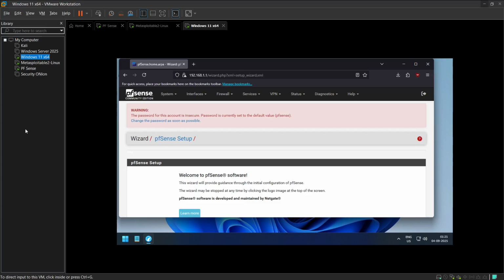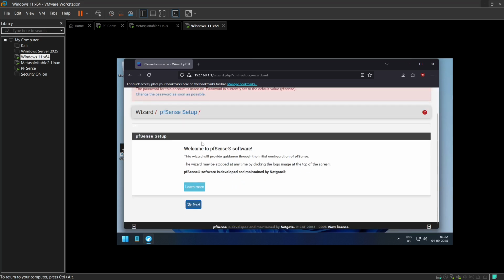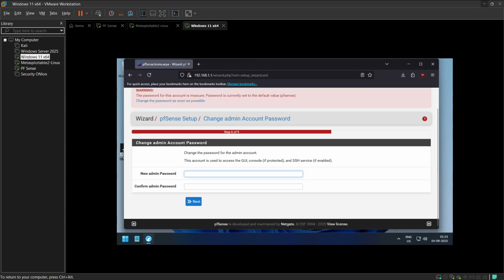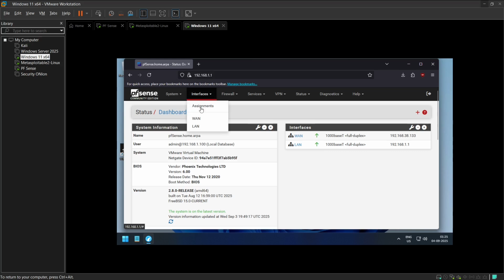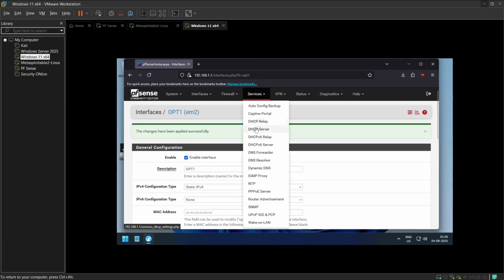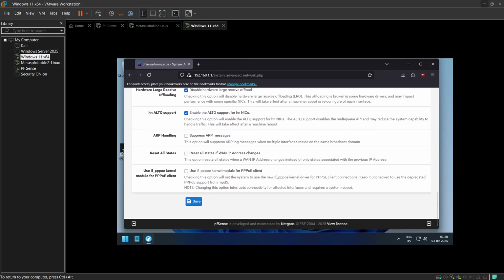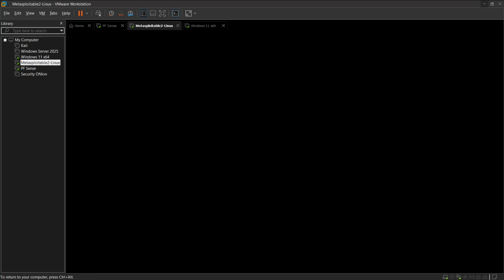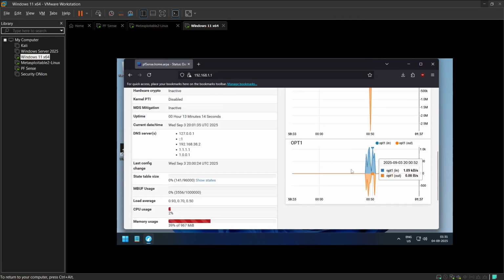How to setup 2 Lans in Pfsense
In this video, I’ll guide you through setting up two separate LAN networks in pfSense. You’ll learn how to add another LAN interface, configure firewall rules, and make sure both networks have internet access.

This is great for home labs, studying networking, or keeping your devices on different networks for better security. Easy, clear, and beginner-friendly!